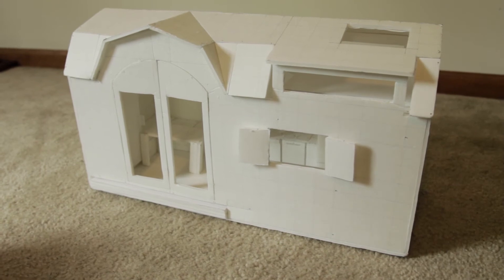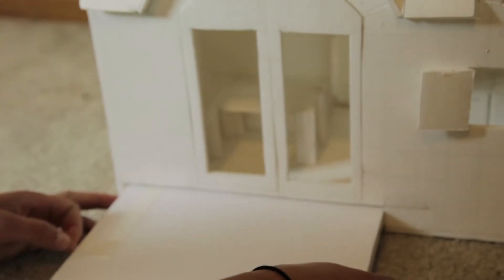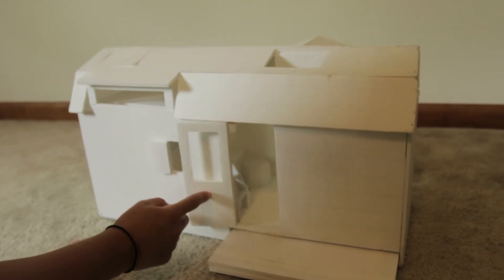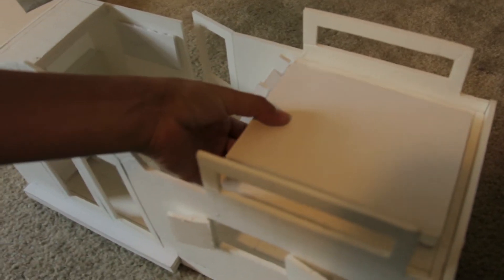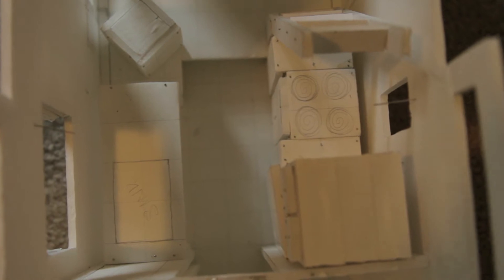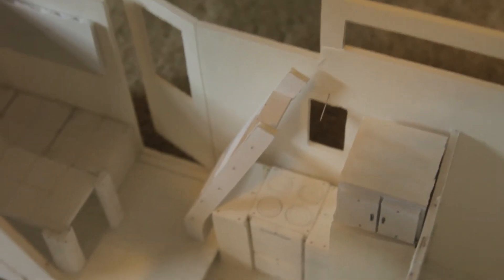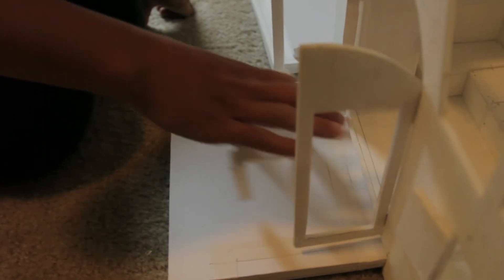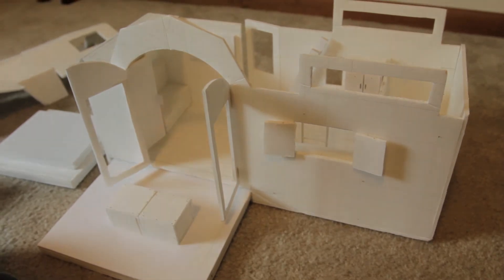OUR TINY HOME MODEL!!!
Here is our second vlog update where we describe the layout of our tiny home and how all these pieces will fit together. Nora built this model BY HAND!

Yes!